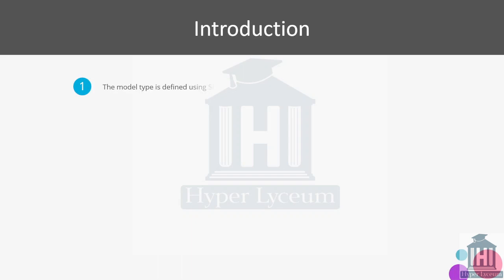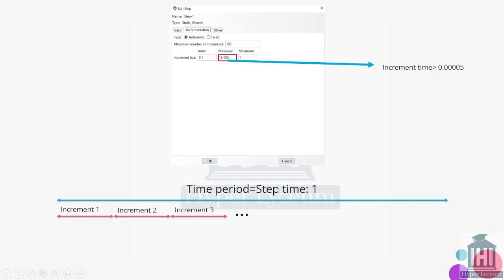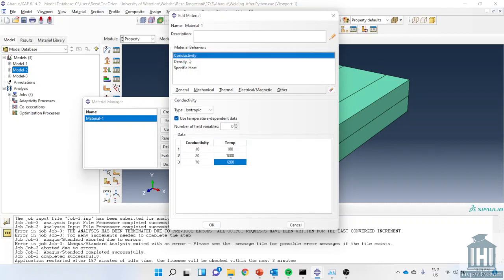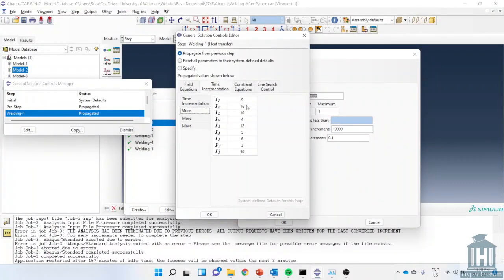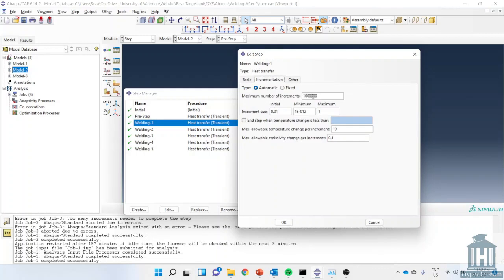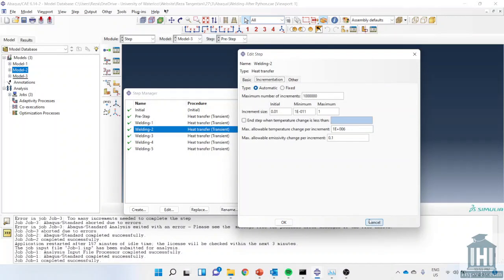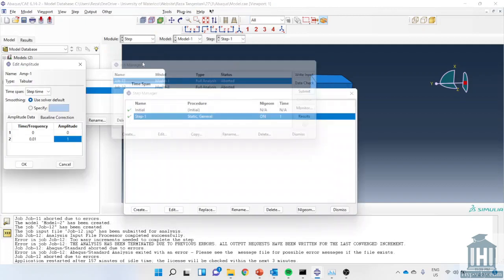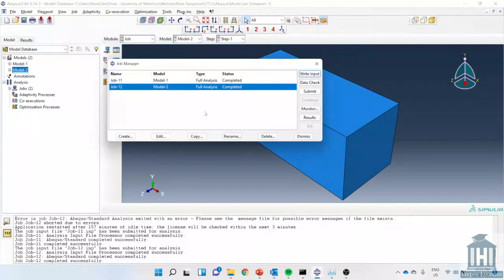How to Fix Errors in Abaqus by Modifying the Step and Increments for Beginners: Part 3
Too many attempts" and "Time increment required is less than the specified time” are two common errors in Abaqus. These are mostly caused due to making mistakes in creating steps. Abaqus provides various steps such as heat transfer, general static, explicit, and implicit dynamic steps. These define the type of the simulation, and each required different details to define. The Abaqus requires dividing each step into multiple increments to solve the model. The software gives you the option to control the size of the increment and making mistake leads to an error during the simulation process. To avoid these problems, you need to understand the concept of incrementation and step time. Here we first explain the initial, minimum, maximum, maximum number of increments, and max. allowable temperature change per increment. Then we will explain the common mistake in heat transfer and mechanical model by showing 5 examples. We go over each example and check the problem then we try to solve them by editing the step details.

The tutorial video:

This video explains the common error called "too many attempts" and "Time increment required is less than the specified time" in Abaqus for beginners. If you feel you need to know more about the process of solving and modeling in Abaqus. please watch the following video:

If you are interested to know how you can change the step settings to modify the incrementation please watch the following link:

This is the third episode and if you are looking for the first one please check the following link:

The recorded video is about 10 minutes and helps you to learn how to detect and fix the errors.

The video content is as follows:
0:00 Intro
1:02 Time period
1:44 Initial increment
2:42 Minimum increment in step
3:34 Maximum increment in step
4:34 Maximum number of increment
5:24 Explananin the thermal model
7:08 Fixing Too many attempts because of initial increment
10:43 Max. allowable temperature change per increment
13:34 Error due to maximum number of increment
14:47 Explananin the mechanical model
16:21 Time incerement required is less than the minimum specified
18:47 Too many increments needed to complete the step
20:09 Ending

Abaqus:
Abaqus is a friendly user software to solve the finite element method models. The software covers a large variety of models by providing many options to users. To simplify the modelling process, it uses many predefined parameters to help the engineers to save time on the modelling process. However, depending on the model each might require different parameters and skipping them leads to creating errors in simulation.  As a result, in Abaqus, you might face many errors which some are easy to solve, and some are difficult. The most comment errors are the “Too many attempts” and “Time increment required is less than the specified time”.

Where you can find the type of error:

Where you can find the type of error: You can find the errors from the message file or STL file in the Abaqus job directory. The easiest way to find the error is from the monitor section in the job manager. From the incrementation, for the "Too many attempts" error you could see that the last 5 of them were reduced. For the “Time increment required is less than the specified time” error you could see the last increment size is smaller than the defined increment in your step.  There is also a comment in the report that also explains the error to you.

These two errors might appear for many reasons which make them very common to appear. These errors explain the solver tried to solve the simulation but due to some mistake in the model, it aborted the process. The errors might happen cause of mistakes in, any module such as material properties, step, load, and mesh.